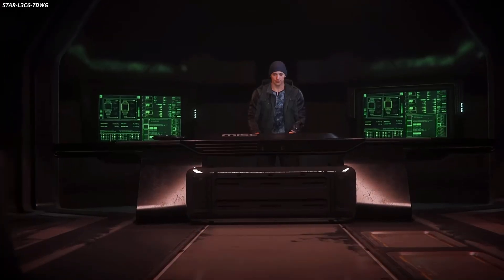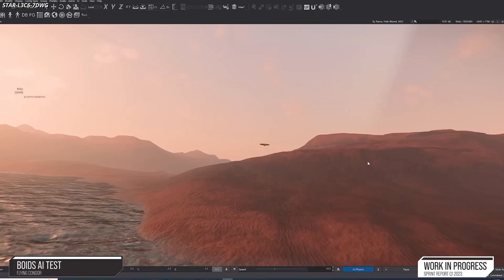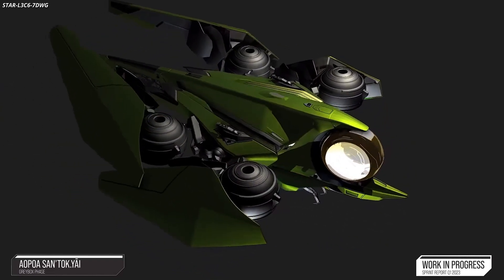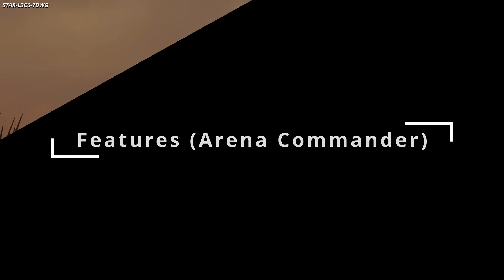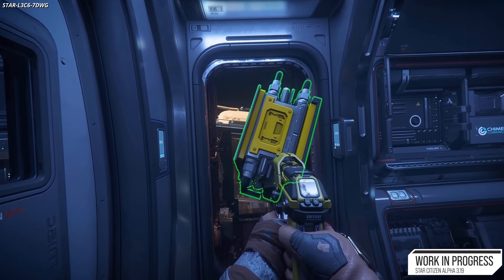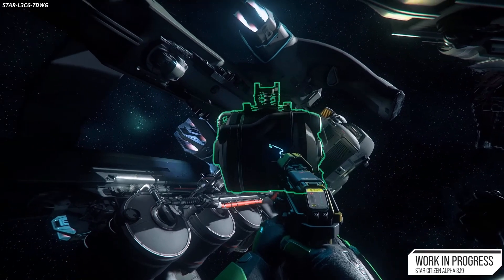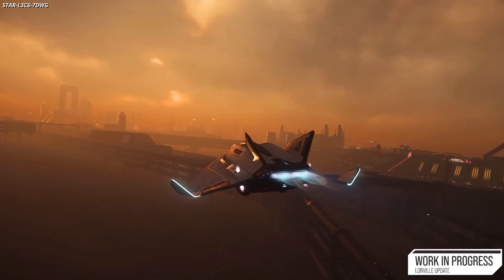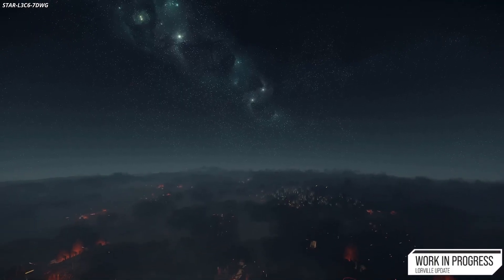Star Citizen 3.19 Brings Major Updates & Bug Fixes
In today's video, I am going to be doing a deep dive into all of the updates and information shared in the Star Citizen PU Monthly Update Report. If you are a new or beginner player this video will be very helpful showing you some of the tips and tricks of the verse to help you get the best start in the game.

If this is your first time here HIT THE LIKE BUTTON to help us get this content to more people, if you found this video helpful, also CONSIDER SUBSCRIBING to the channel if you want to see more CONTENT LIKE THIS! We create tutorials, guides, tips, and tricks, along with the let's play series.

My Gear

Gaming Tower-

MotherBoard
GIGABYTE B650M DS3H

Graphics Card
XFX AMD RX580

Gaming SSD
WD_BLACK SN850X

Ram 32GB
Corsair LPX 16GB x 2

Accessories-

Mouse
Logitech G600 MMO Gaming Mouse

Mousepad
Corsair MM300

Keyboard
CORSAIR K55 RGB PRO

Mic
HyperX QuadCast

Mic Boom
Tonor T20

Headset
HyperX Cloud Alpha

WebCam
Panasonic Lumix G7

Capture Card
AVerMedia Live Streamer Cap 4K

Studio Lights
SH Photography Photo Studio Lighting Kit